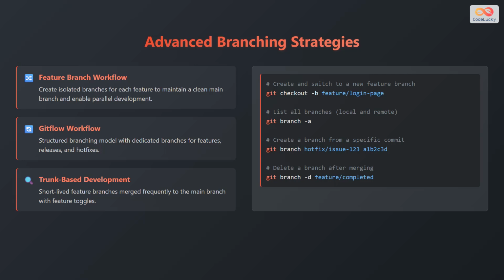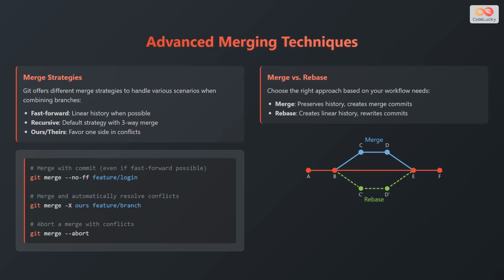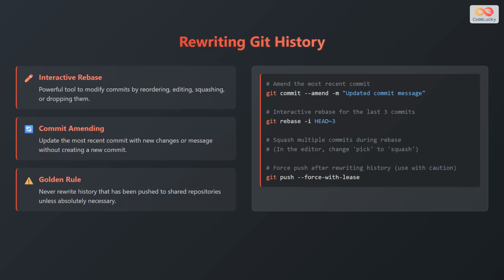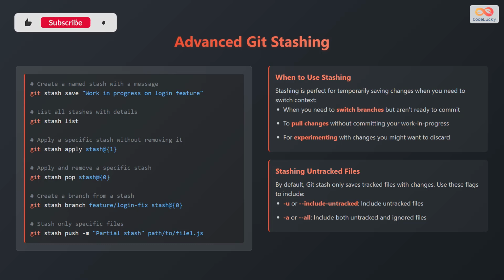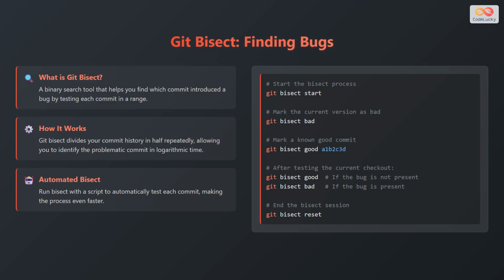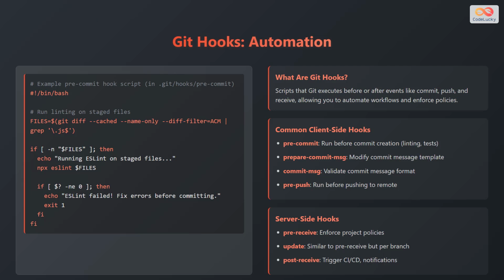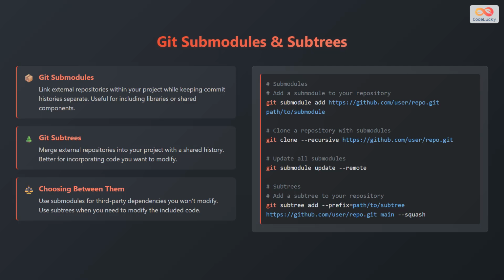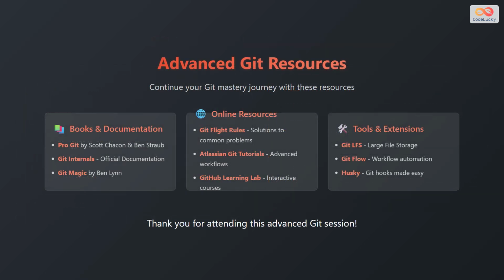🚀 Master Advanced Git Commands: Branching, Merging & Rewriting History!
Level up your Git skills with this in-depth guide to advanced Git commands! 👨‍💻

We'll explore powerful techniques to streamline your workflow and tackle complex version control scenarios. Whether you're dealing with intricate branching strategies, rewriting commit history, or debugging with `git bisect`, this video has you covered. 👍

Here's what you'll learn:
*   Advanced Branching Strategies (Feature Branch, Gitflow, Trunk-Based Development)
*   Merging Techniques (Strategies, Merge vs. Rebase)
*   Rewriting History (Interactive Rebase, Commit Amending)
*   Git Stashing (Named Stashes, Stashing Untracked Files)
*   Finding Bugs with `git bisect`
*   Automating tasks with Git Hooks
*   Working with Submodules & Subtrees
*   Git Internals (Objects, Storage Model)

This video is perfect for developers who want to go beyond basic Git usage and unlock its full potential. Learn how to manage your code effectively, collaborate seamlessly, and debug with confidence! 💯

Chapters:
00:00 - Advanced Git Commands
00:19 - Advanced Branching Strategies
01:24 - Advanced Merging Techniques
02:30 - Rewriting Git History
03:31 - Advanced Git Stashing
04:50 - Git Bisect: Finding Bugs
05:44 - Git Hooks: Automation
06:43 - Git Submodules & Subtrees
07:49 - Git Internals: Under the Hood
08:55 - Advanced Git Resources
09:40 - Outro